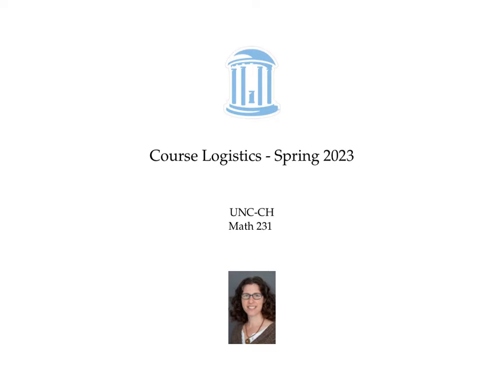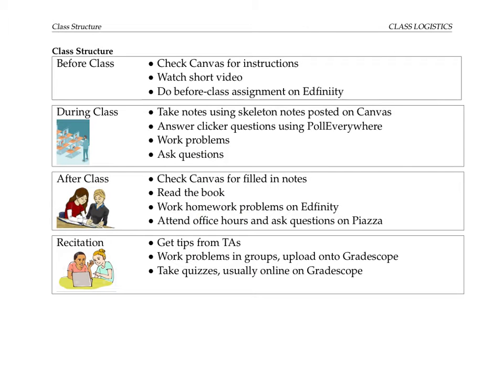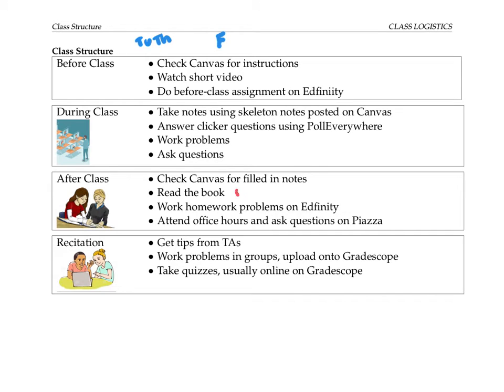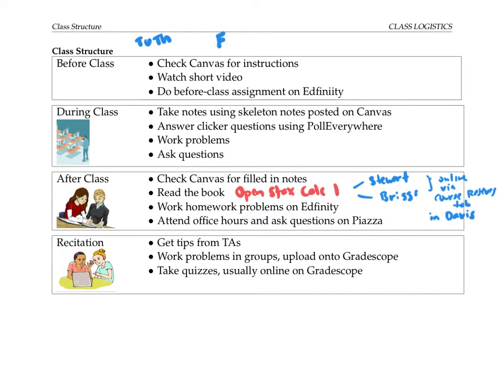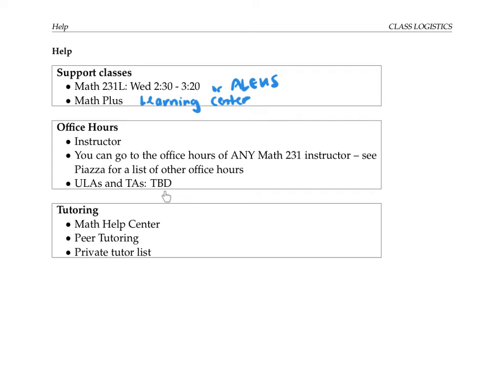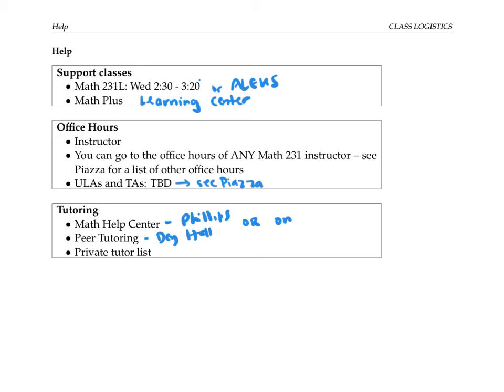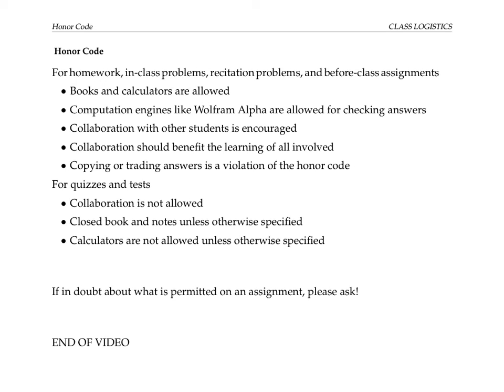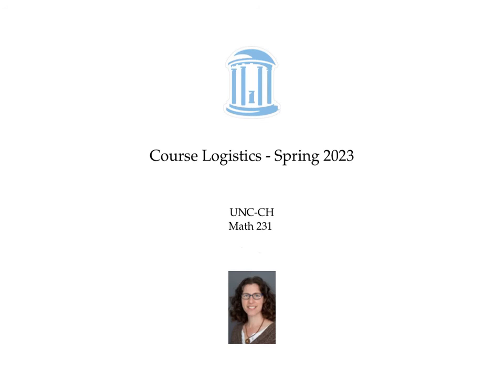Math 231 Calculus 1 Logistics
How this course is structured.